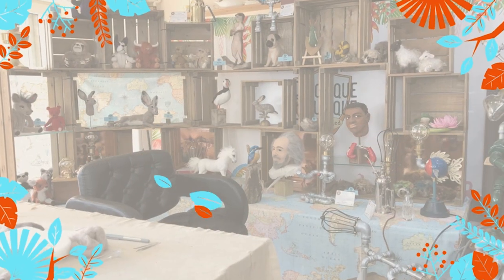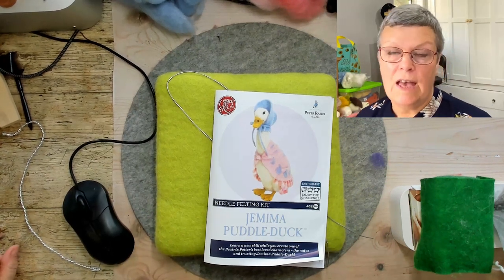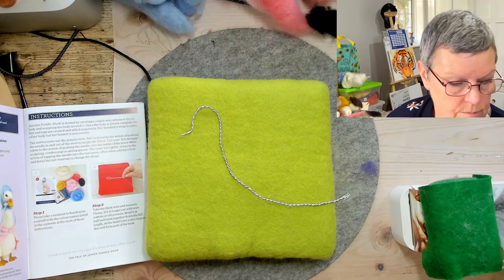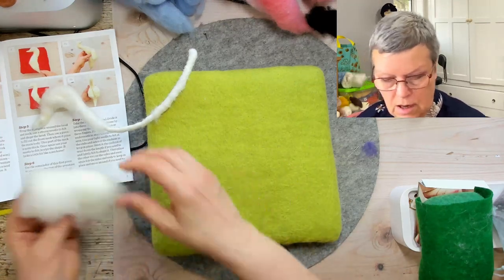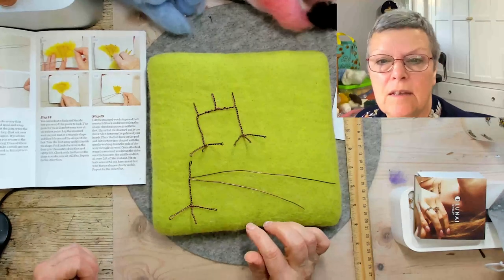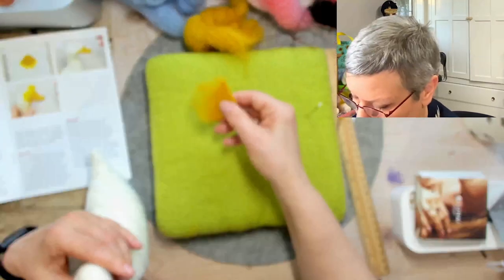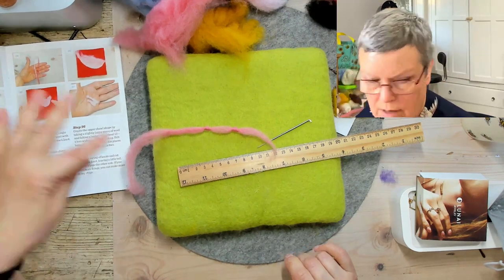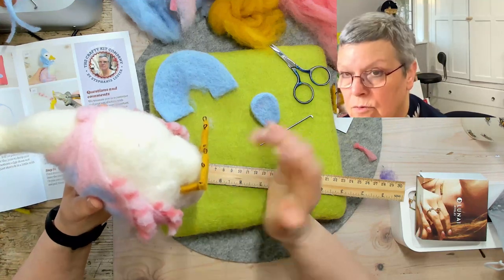Needle Felting - Jemima Puddle-Duck Kit - Crafty Kit Company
Needle Felting - Crafty Kit Company - Jemima Puddle-Duck Kit
Summary and Tips to take add to the instructions in the kit.

INDEX

00:00:50 Introduction and Summary
00:12:52 Armature
00:17:10 Armature Wrapping
00:20:02 Body Building
00:21:35 Shapes and Cushions
00:22:30 Feet
00:34:57 Beak
00:39:35 Shawl & Fringe
00:44:28 Shawl Effects
00:46:01 Paisly Pattern
00:47:20 Bonnet

If you want to buy the kit go and they have a great facebook group called Craft Your Way To Happiness

If you want to join my Facebook Group go Tootique’s Tips And Tutorials

Any more questions or feedback pop them below or join my facebook group and ask away there.

Happy felting